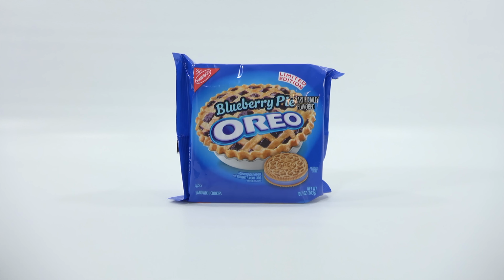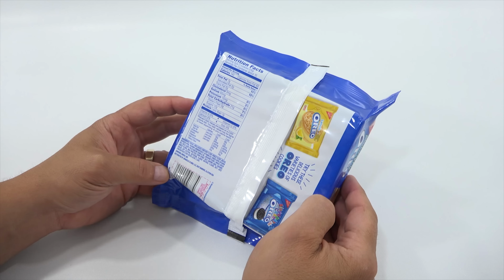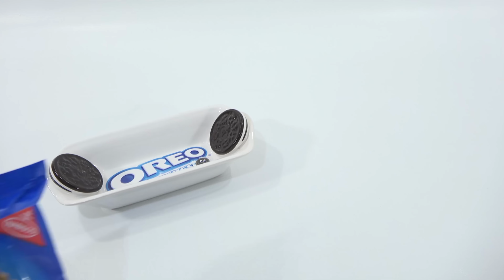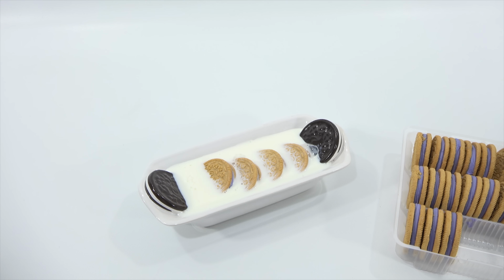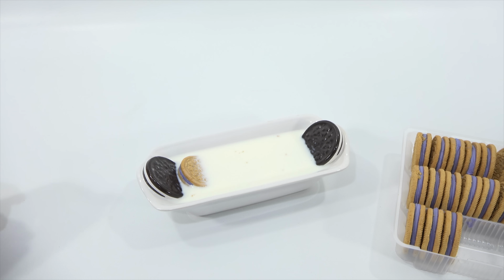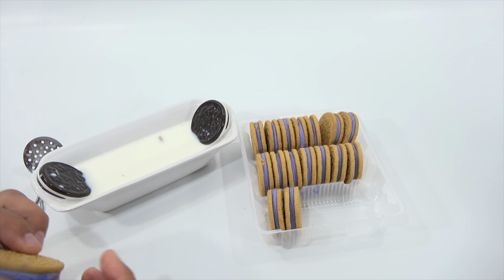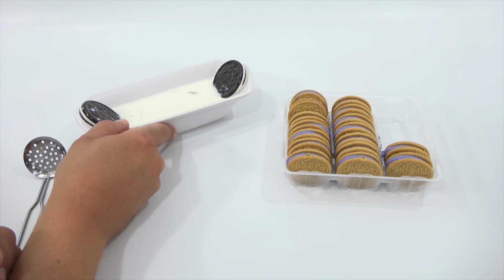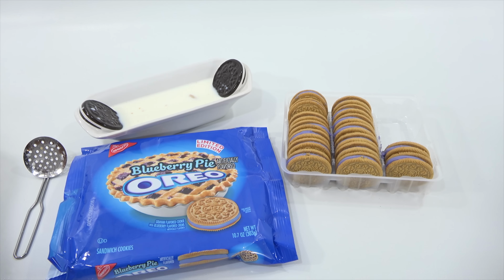Blueberry Pie Oreo Cookie Sandwiches - Milk à la Mode!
Blueberry Pie Oreo Cookie Sandwiches - Milk à la Mode! I found my Oreo dish at a garage sale and figured I would use it in a video one day.  This video was the day!  I liked it as my Oreo bath tub.  I thought these were pretty tasty and did taste like Blueberry pie.

LPS-Dave
Later!